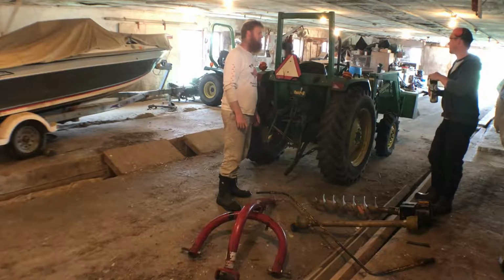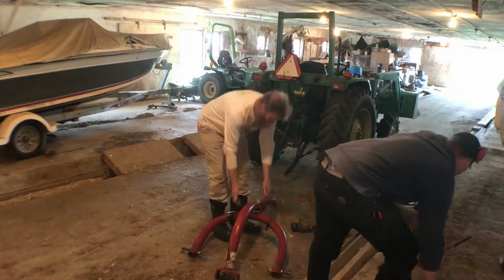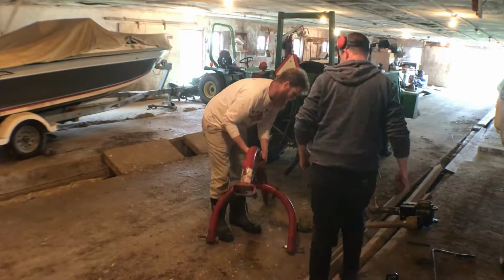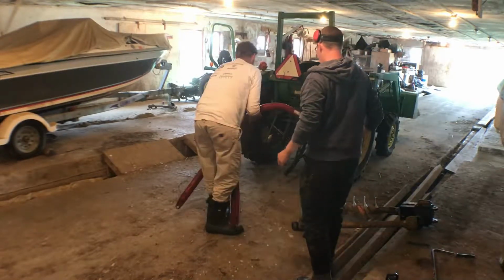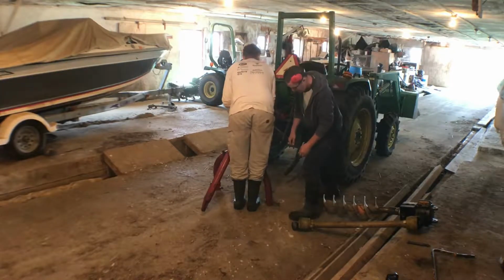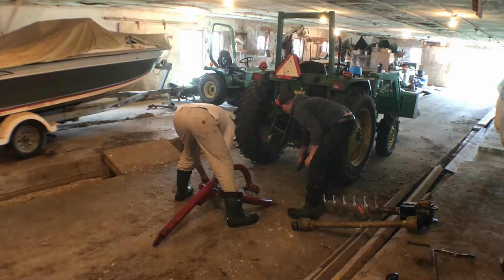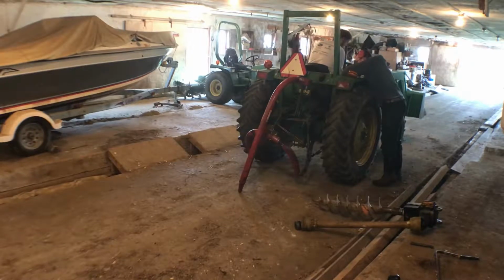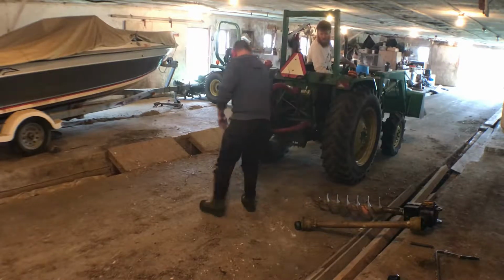How to Deer-Proof the Nursery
Michael and I spend a day digging post holes and making posts to go into them. By the end of the project, it looks pretty good!